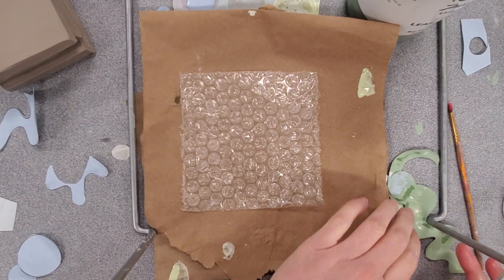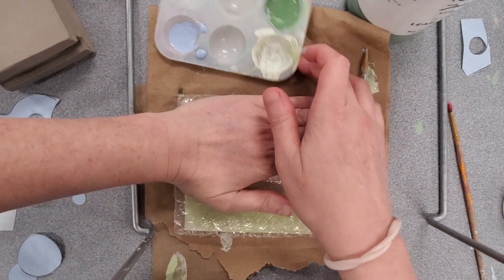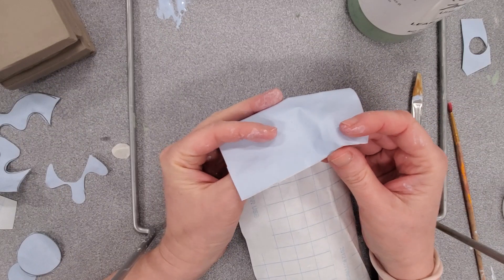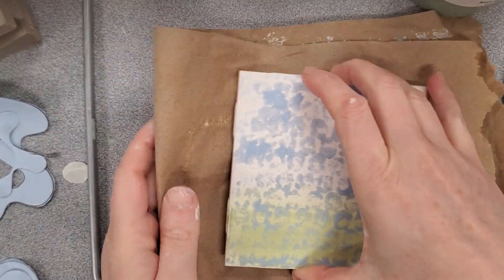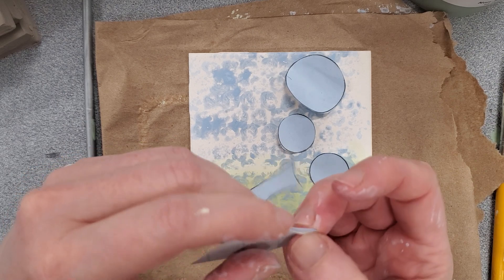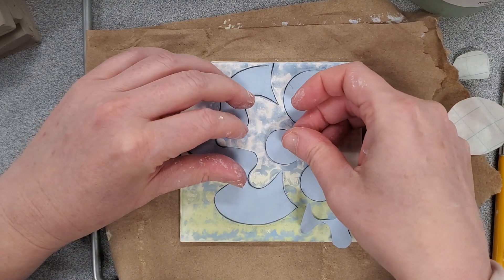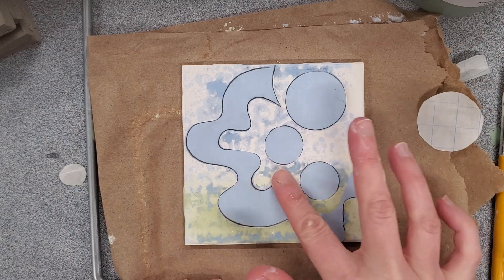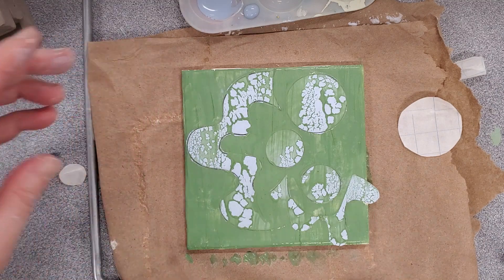January 3, 2024